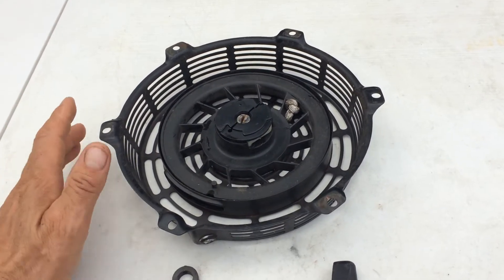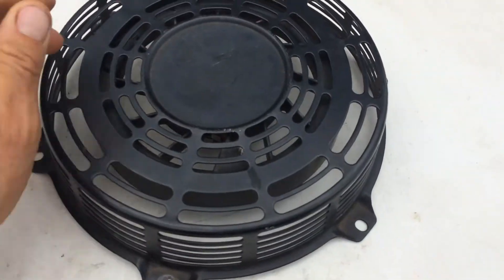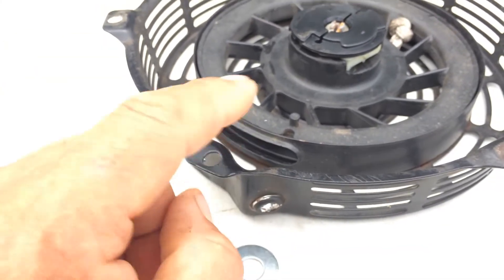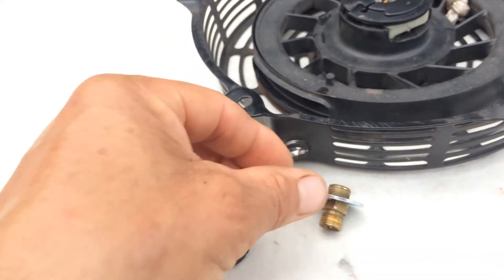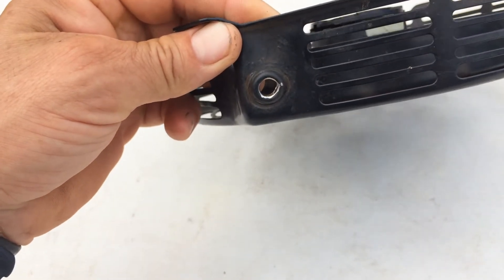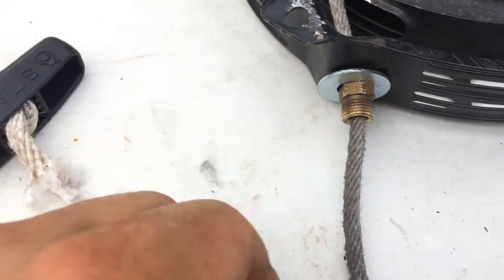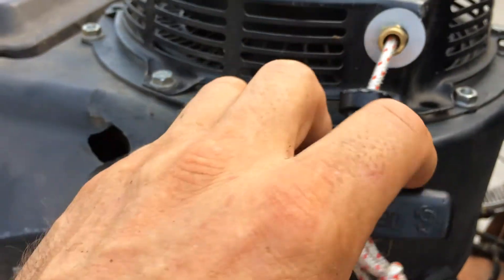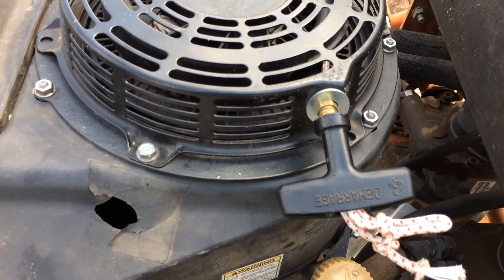$100 Kawasaki recoil starter fixed for $5 FS481V FS541 FH FX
For years I've been saying I have to rig something up to these pull starters on these mowers. Making me broke!  The rope guides wear out and they don't sell that as a replacement. I have to buy the whole assembly. Like this one I am working on is from $90-$100 on line and more buying locally. It's been only a week but it is holding up and looks promising. I was in a rush so on my other one  I have to repair , I plan on making sure the inside is all the way smooth by drilling more or dremeling the inside some. The rope is holding up but noticed it maybe rubbing some where I didn't bore it out smoother. Ha Ha haters going to hate. I go through at least 2 recoils each year. And it's still working great!!